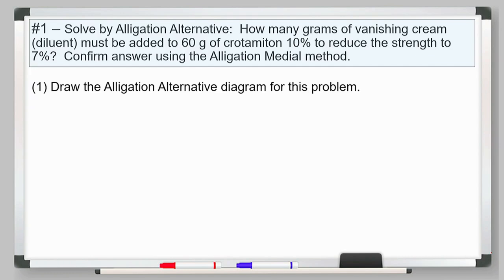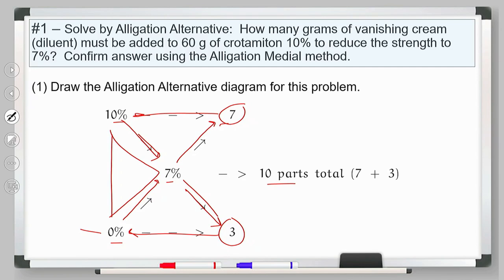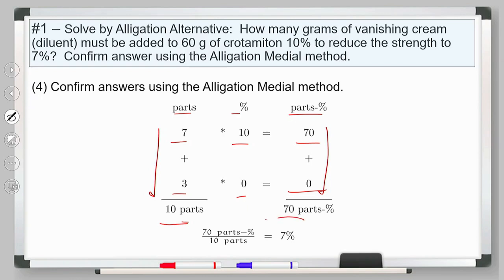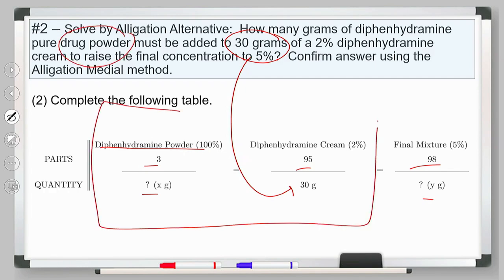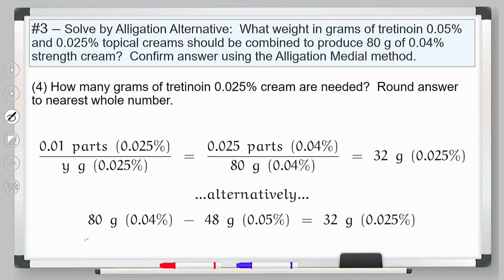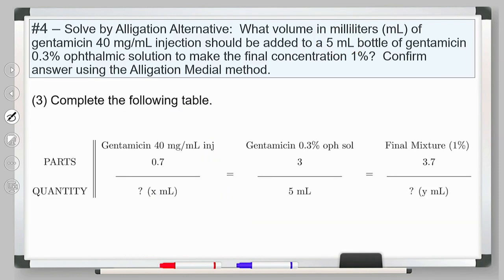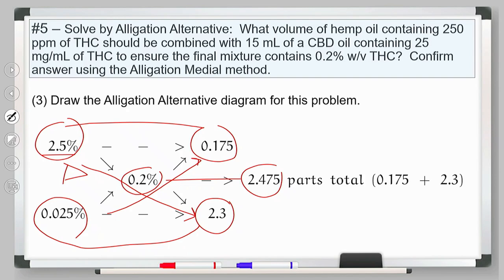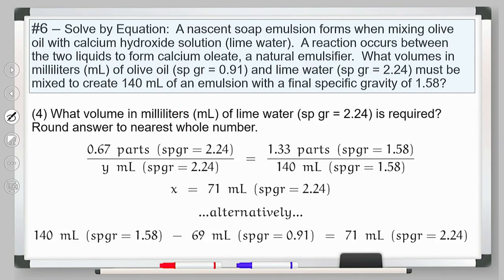Altering Product Strength Part 02 - Alligation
Problem set covering how to alter product strength using both Alligation Medial and Alligation Alternative methods.